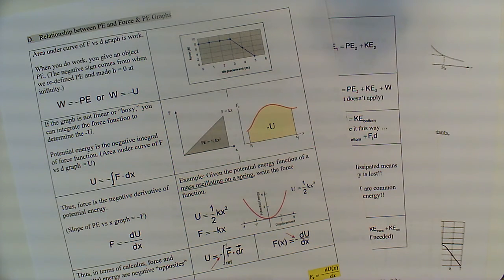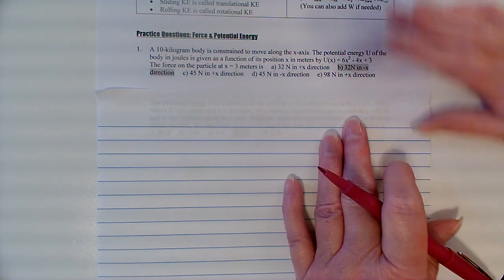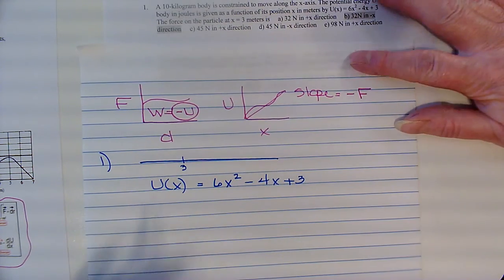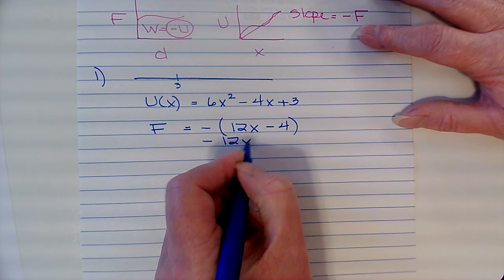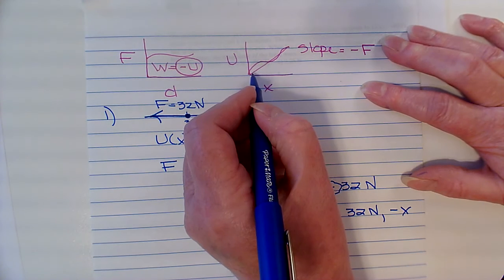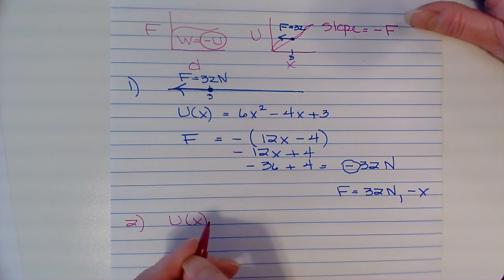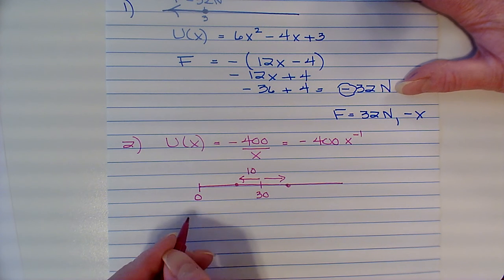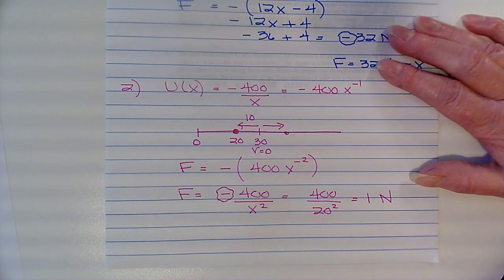APPC: R3 Force and PE #1 & #2